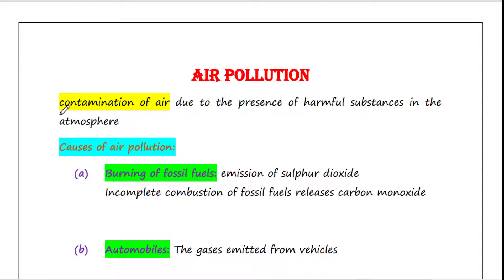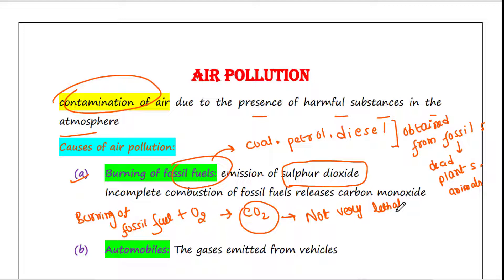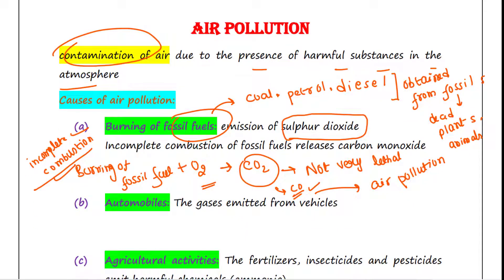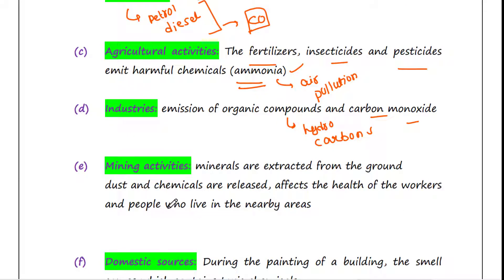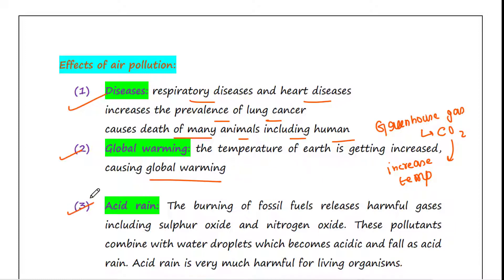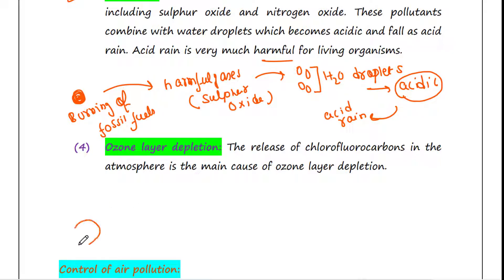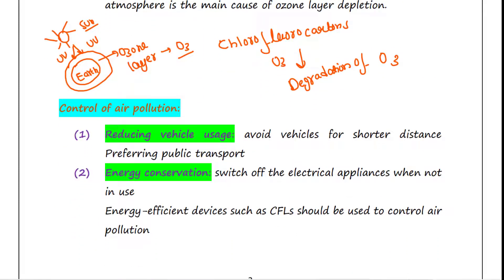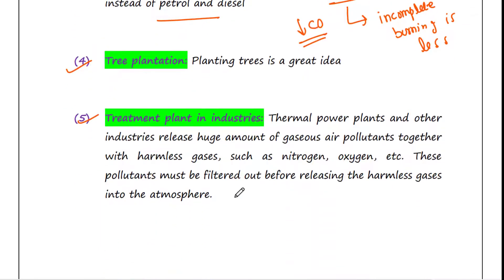Air pollution | Ecology lecture 24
Air pollution